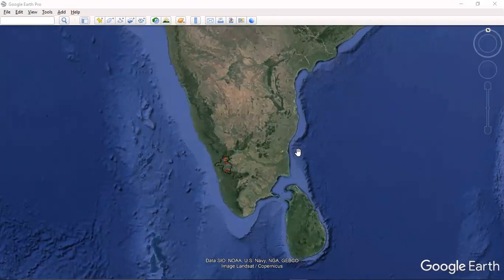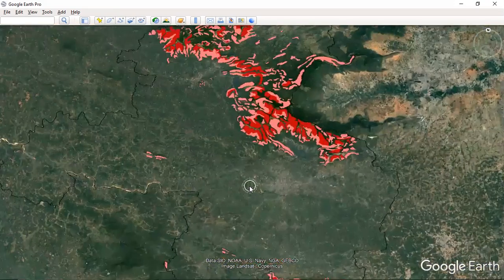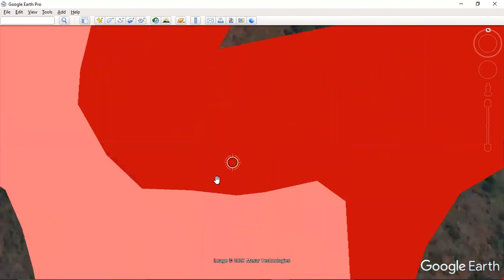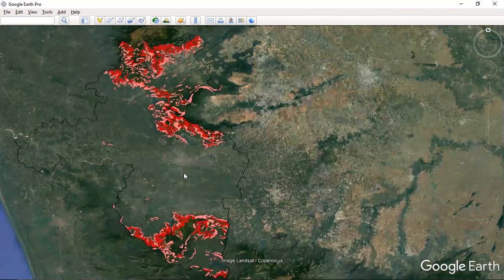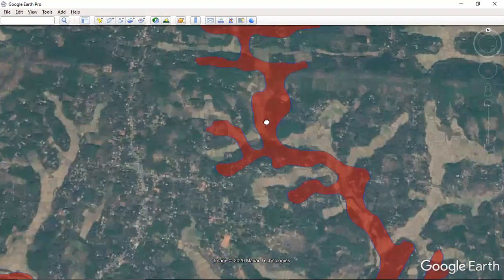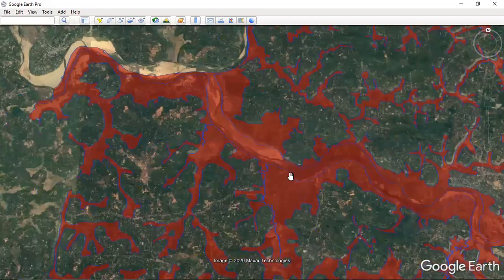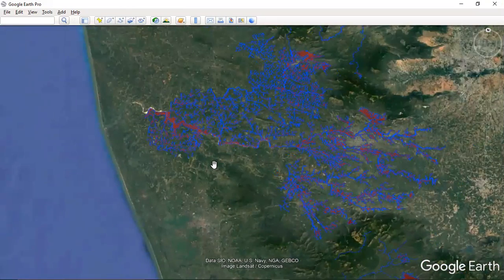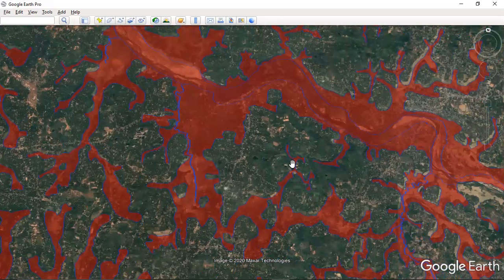Application of Remote sensing and GIS in Disaster Management. Remote_Sensing GIS Geography 2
Remote sensing can be used directly for hazard identification (e.g. flood plain modelling, slope stability and landslide susceptibility), but can also be used to derive hazard-independent information that can be used for disaster reduction (e.g. baseline building, infrastructure, and topographic mapping).

Remote sensing — the science of acquiring information about the Earth using remote instruments, such as satellites — is inherently useful for disaster management. Satellites offer accurate, frequent and almost instantaneous data over large areas anywhere in the world.

Decision Making

Vineesh V,
Assistant Professor Geography,
Directorate of Collegiate Education,
Government of Kerala, India